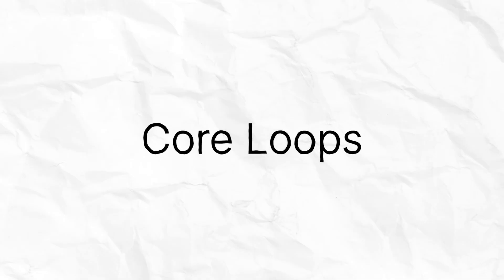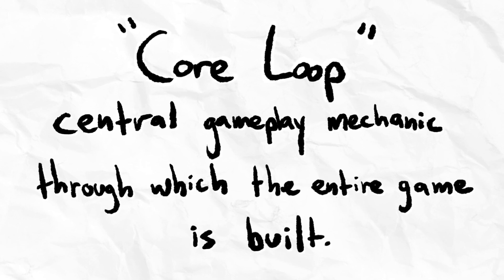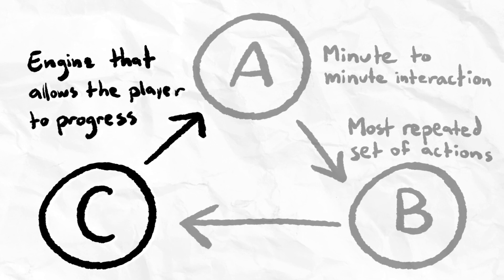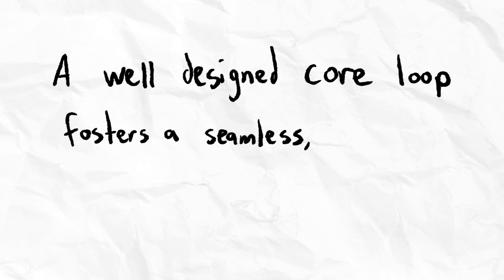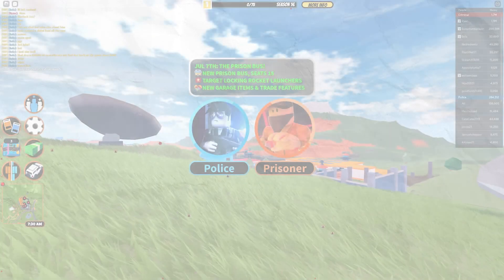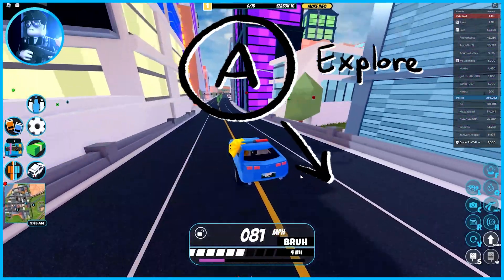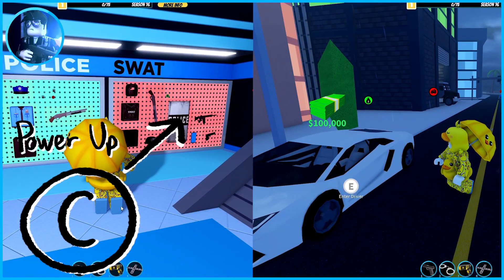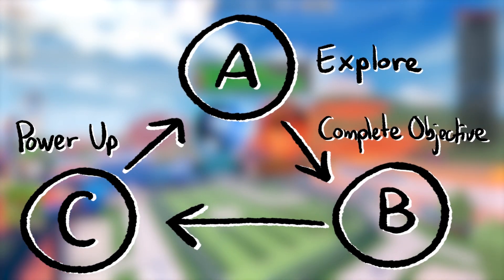What's a core loop on Roblox?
Learn about Core Loops: the essential, repeated actions that drive player engagement and progress in a game.